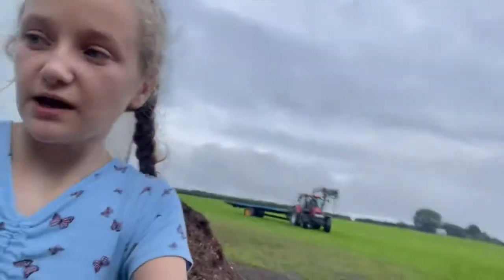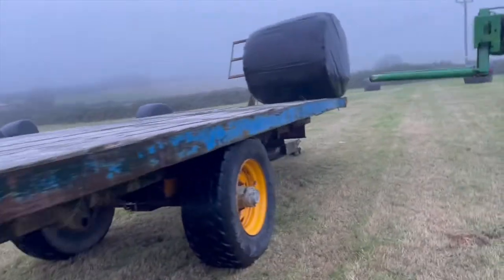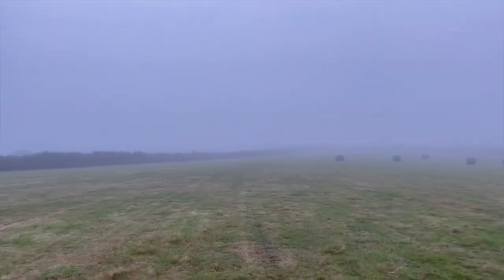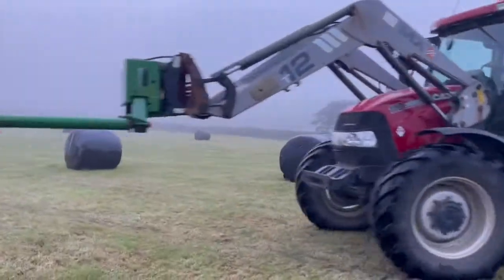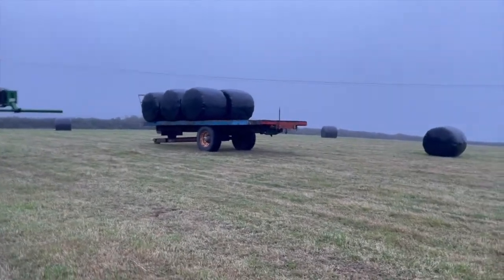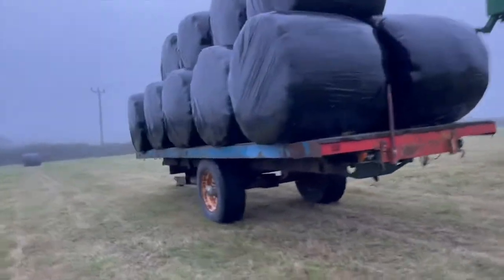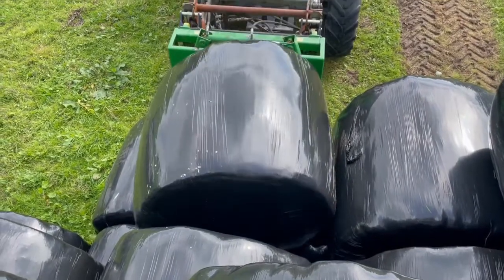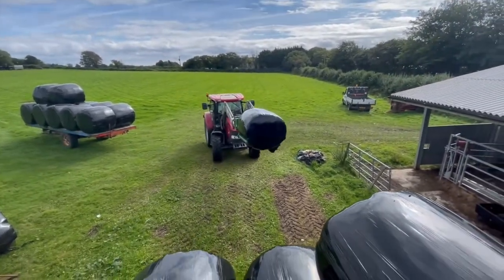Silage 2021!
This week we have been stacking bales on the trailer then taking them to our field